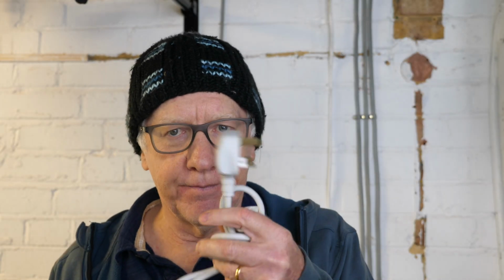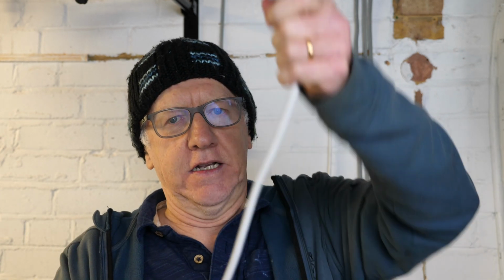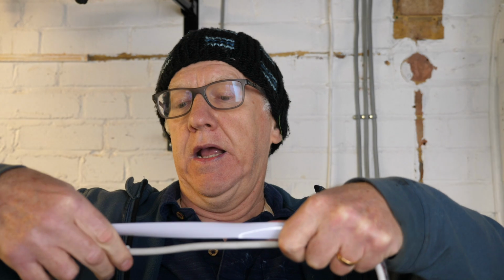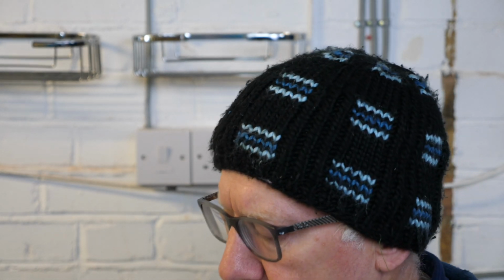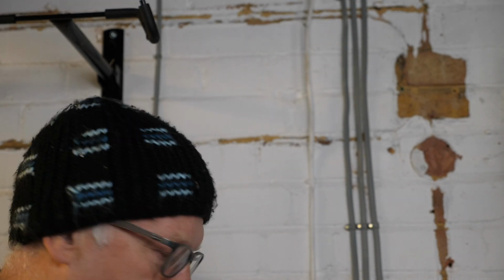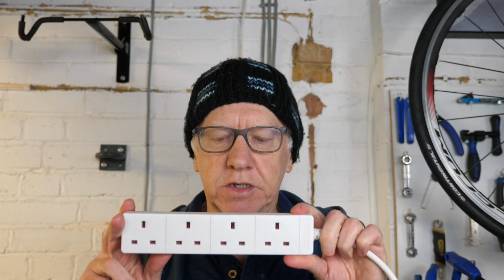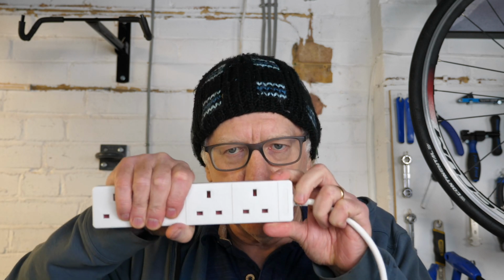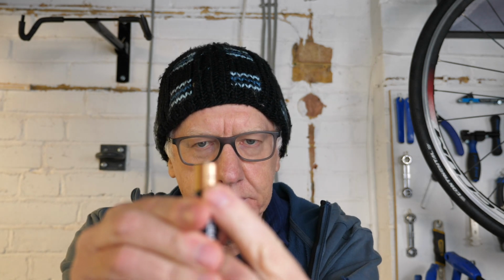Free, easy, E-BIKE fit! Works with all E-BIKE models!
Buying an E-BIKE? Getting one for Christmas? Get the perfect fit every time with this free, easy to use E-BIKE fit system. Includes free, downloadable PDF for recording data.